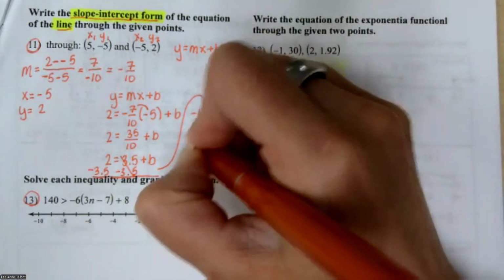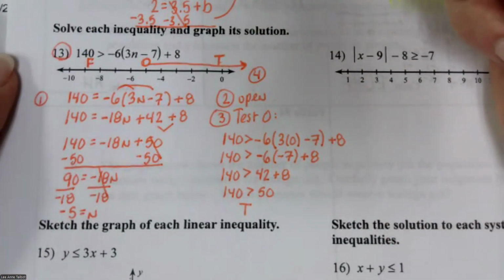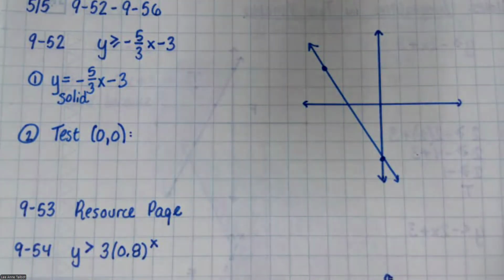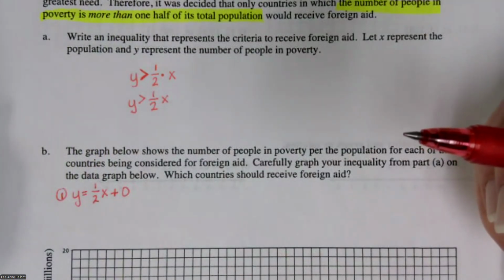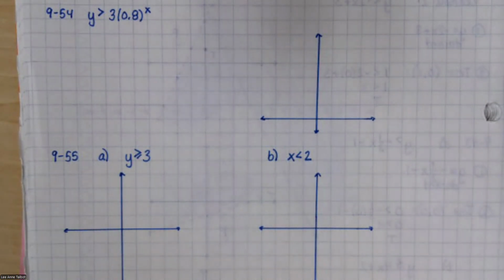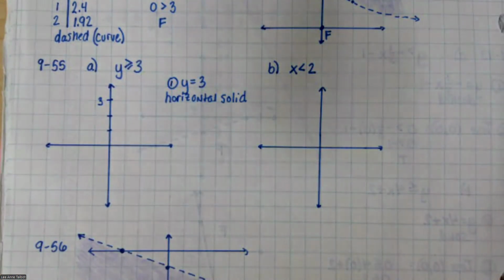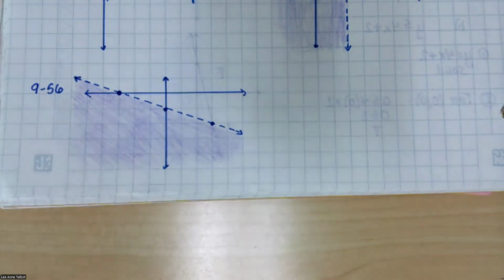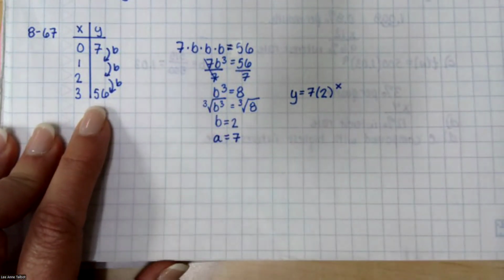5/5 - CPM Integrated Math 1 - 9-52 - 9-56